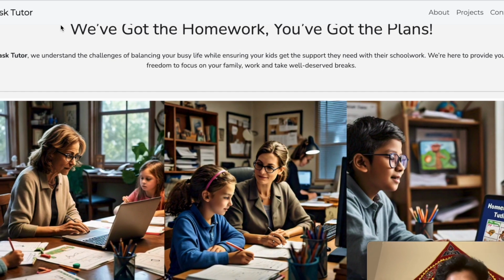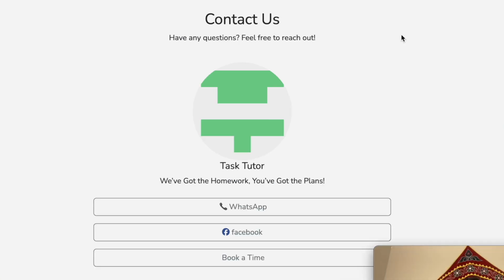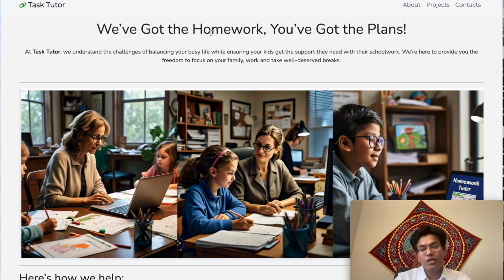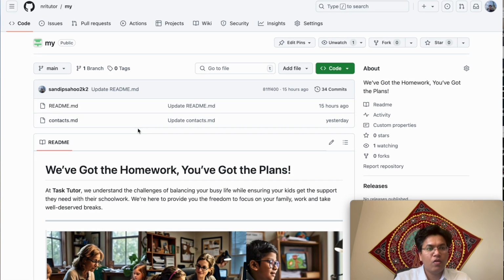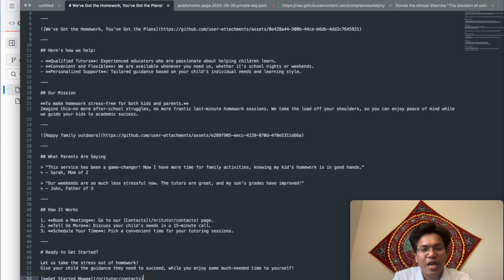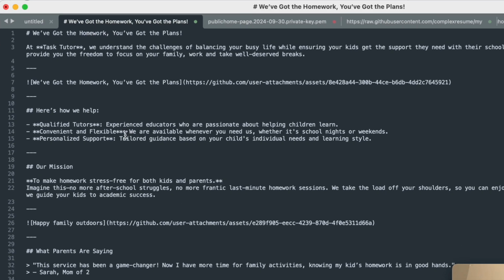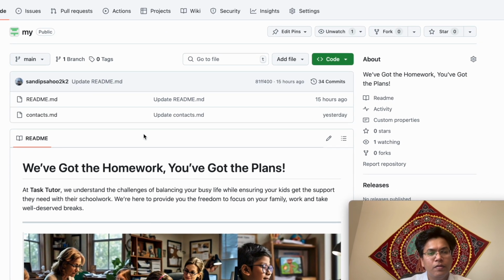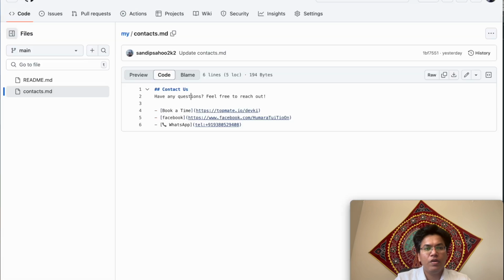How to build your website with publichome.page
These website are built using publichome.page 100% text based platform

Learn how to do this in few minutes without using any fancy tools and paying to hosting services.

0:00 What's new and Recap
2:20 Code behind
4:20 Task Tutor site walkthrough